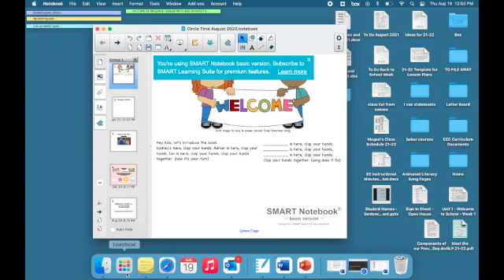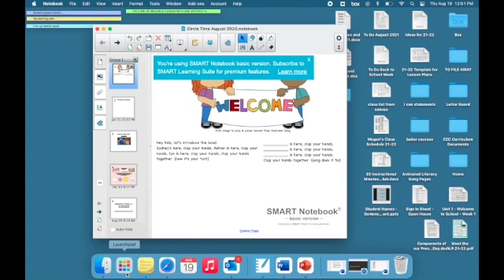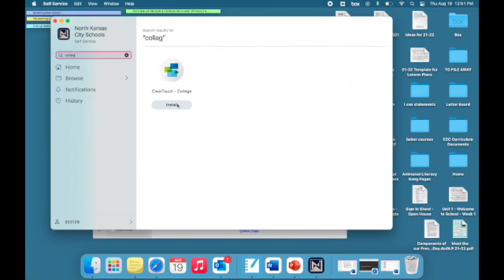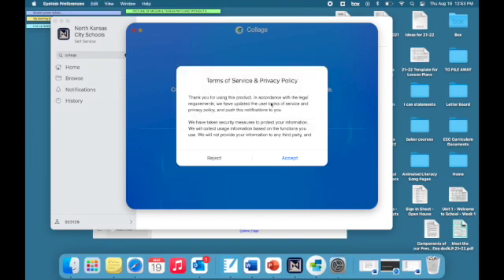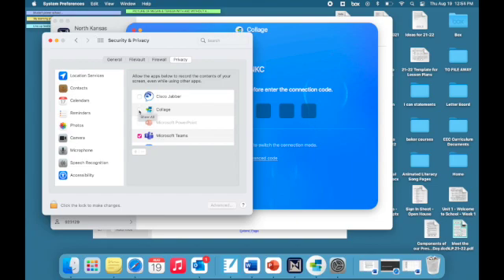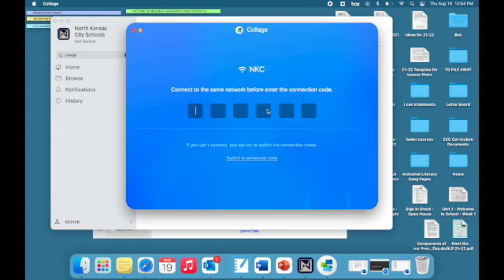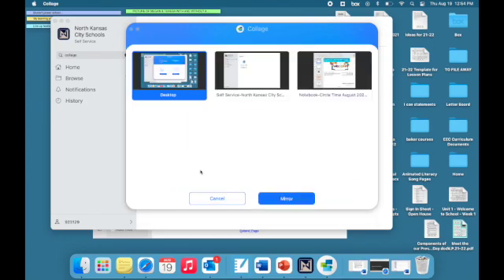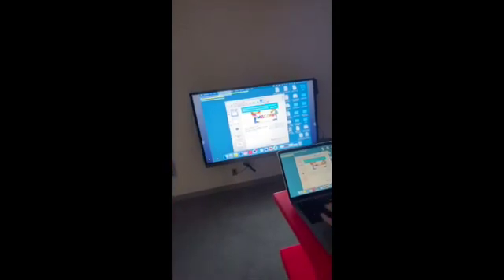Clear Touch Collage App for Screen Mirroring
NKC teachers will learn how to download and install the Collage app on their Macs. This will allow them to screen mirror with interactivy.